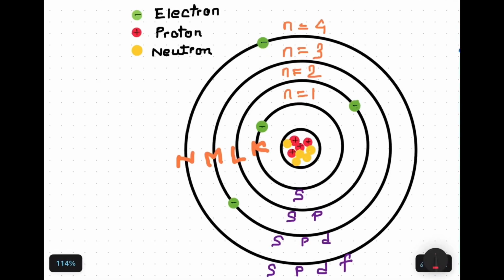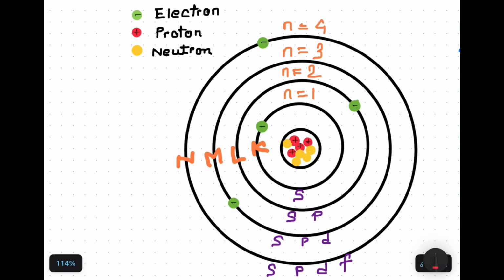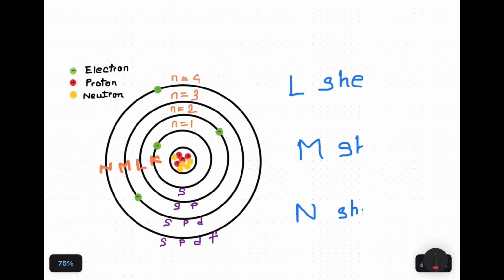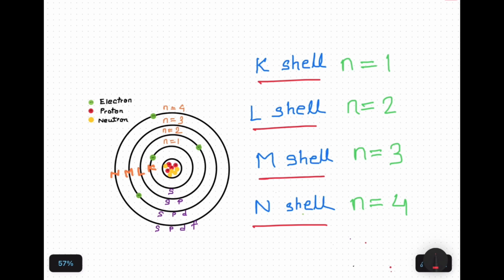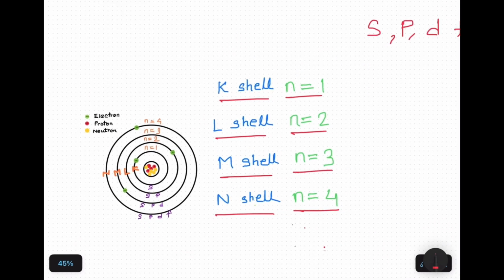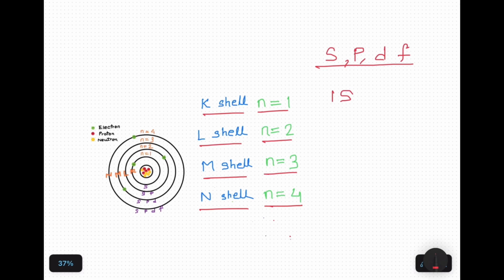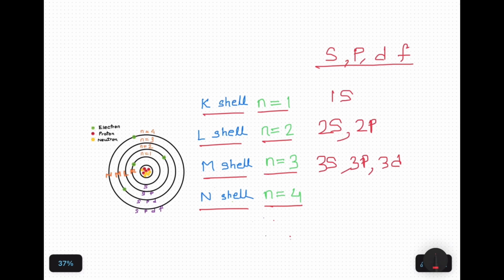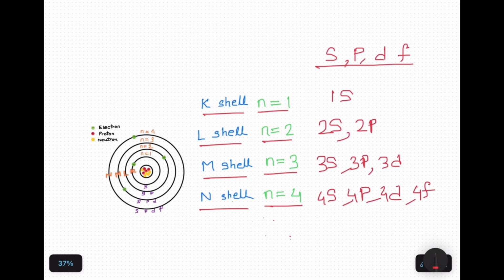What are shells and sub shells? | Class 11 | Chemistry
This is a easy to understand video on shells and sub shells.
Please give suggestions for new videos in the comment section.